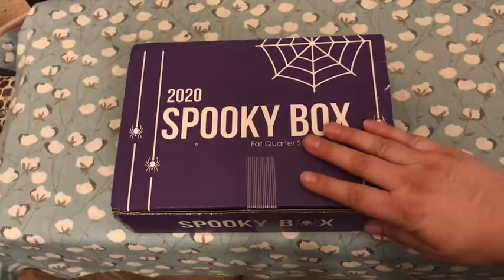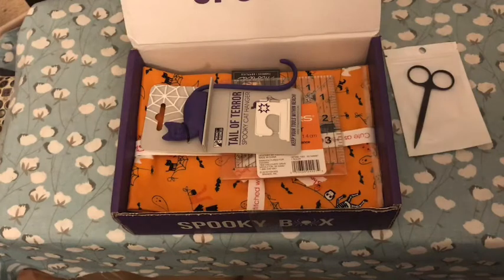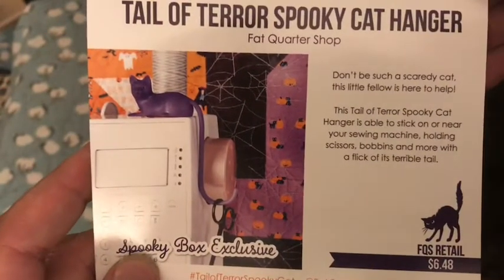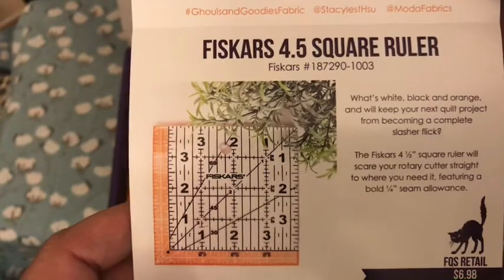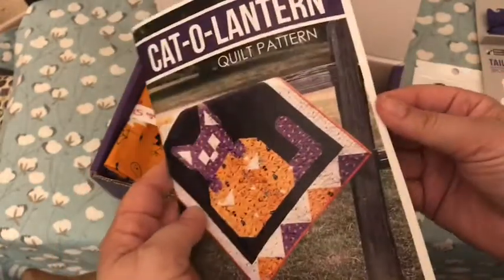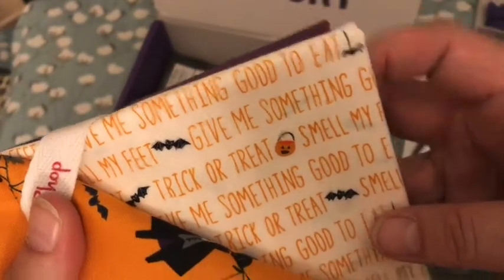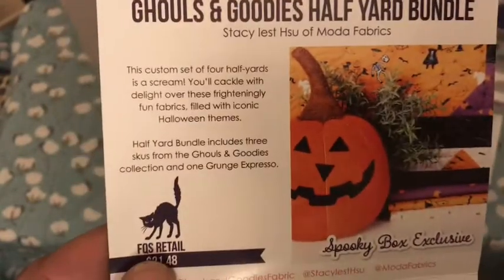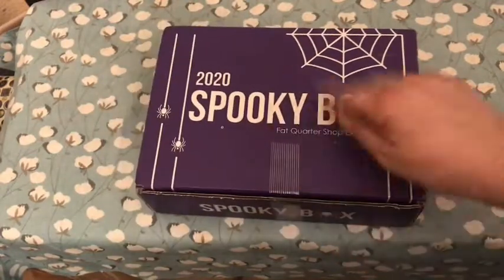Spooky Box Subscription 2020 (FQS)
Fat Quarter Shop’s Spooky Box 2020 unboxing